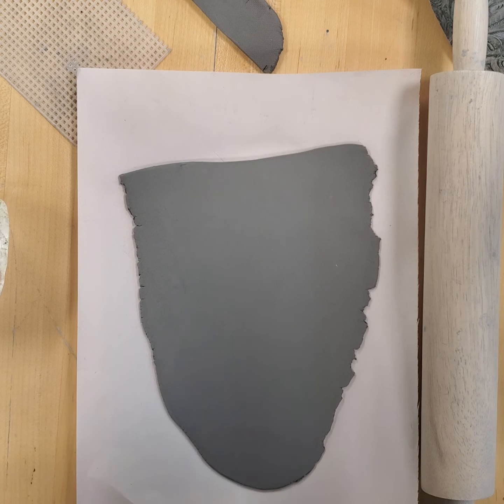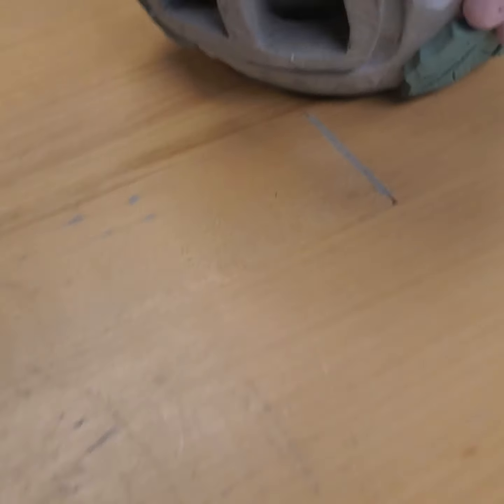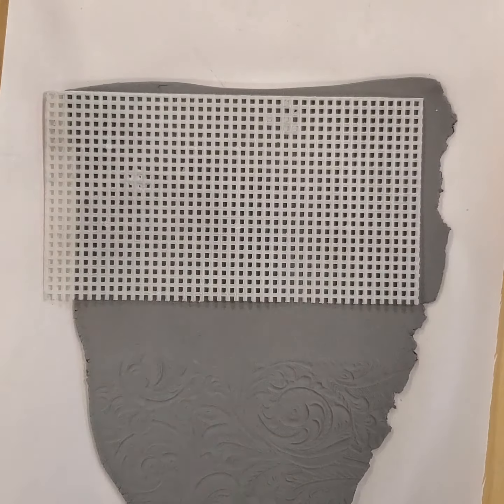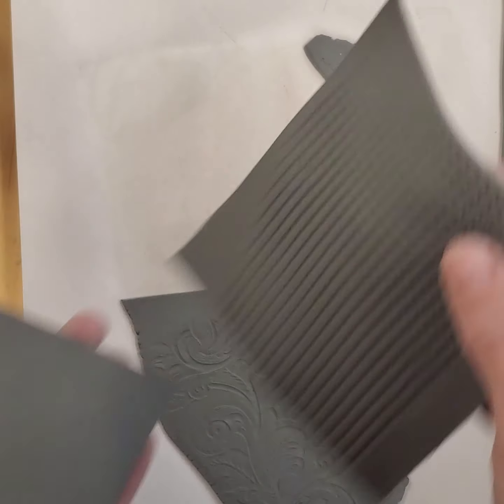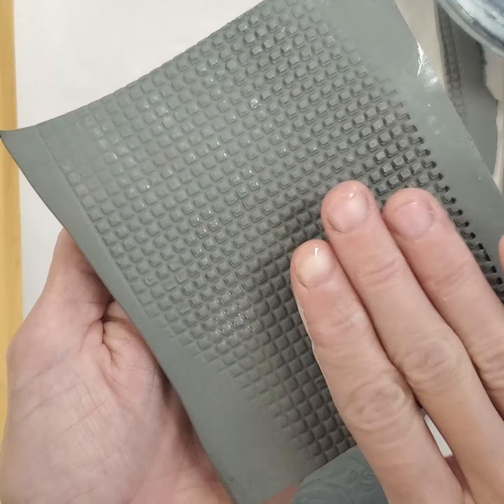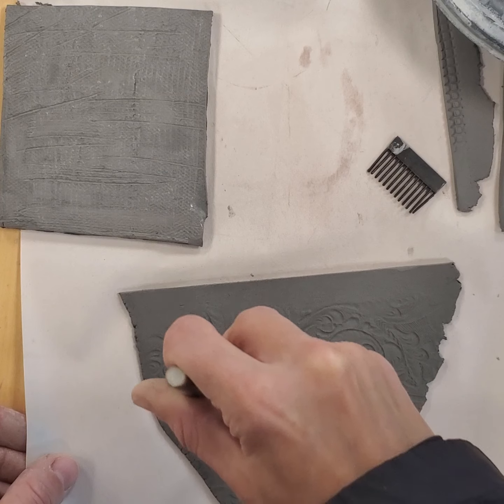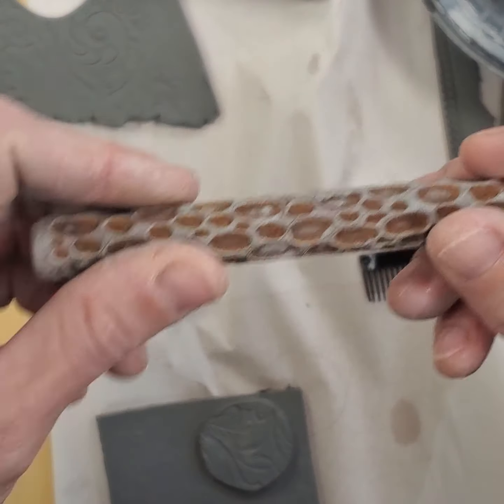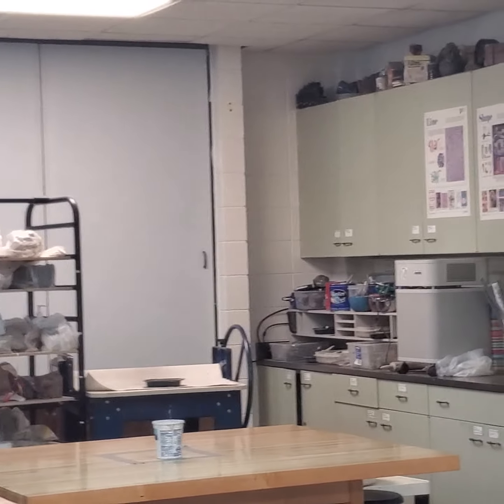Skins and Thin Relief Layers